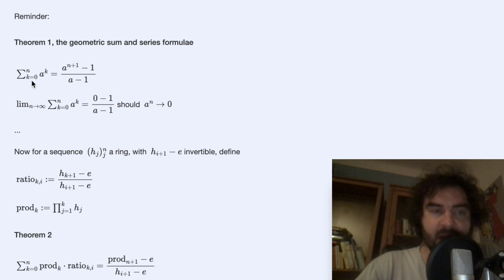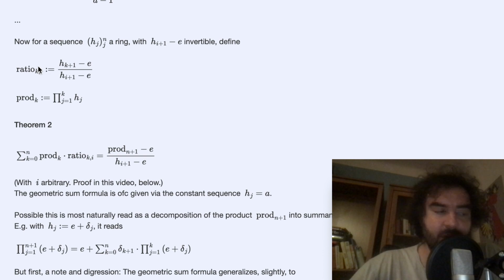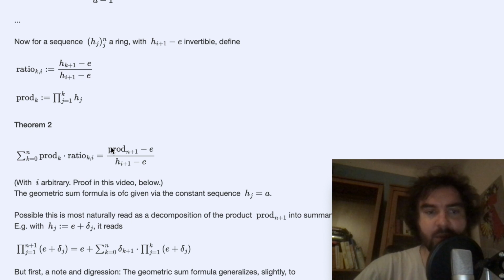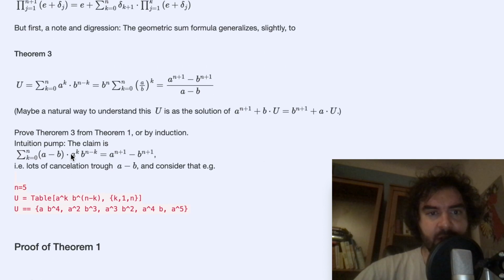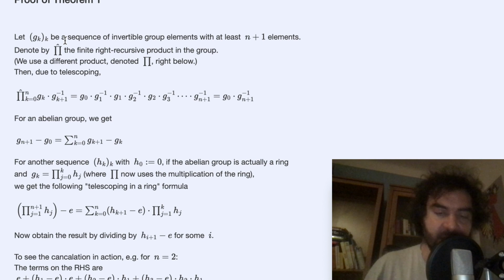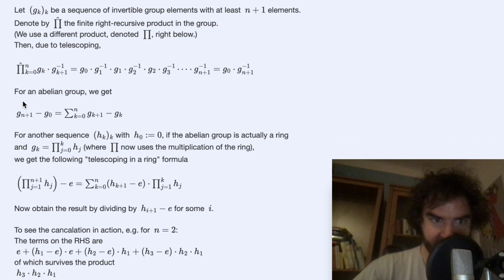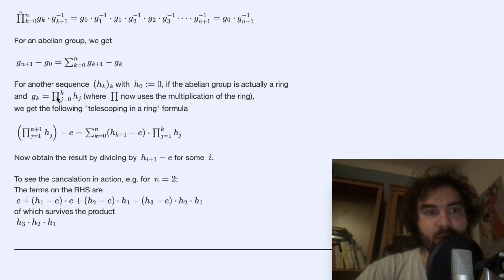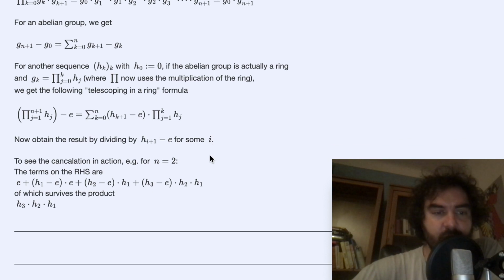schizo theorem nobody asked for